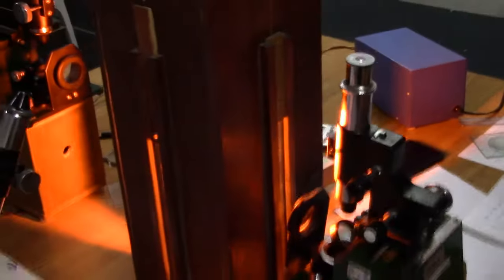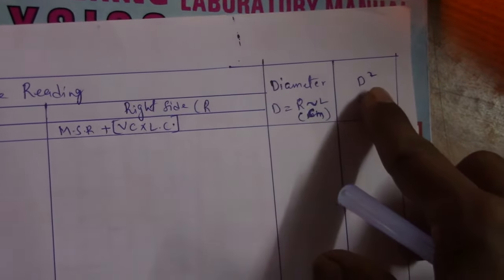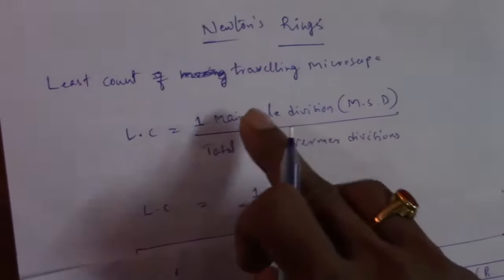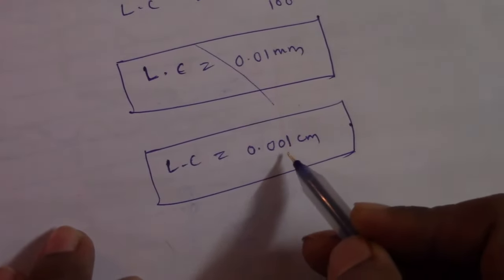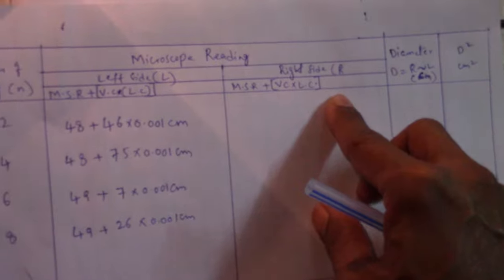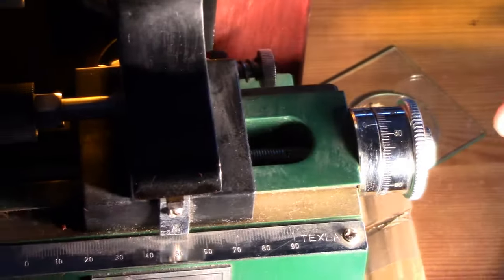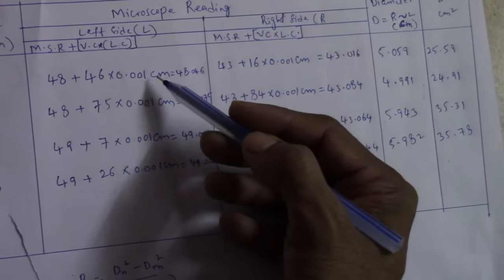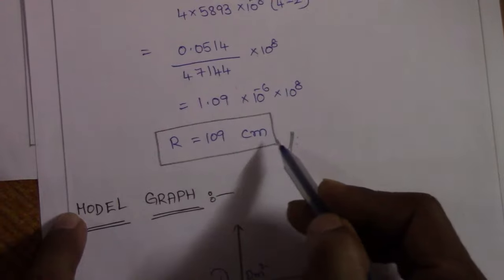Determination of the radius of curvature of the lens by forming Newton’s rings Experiment